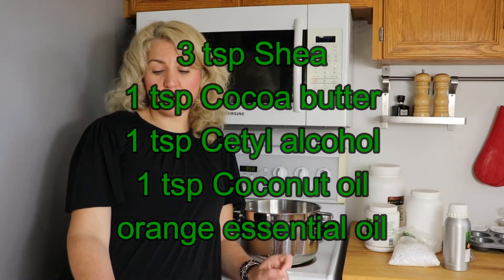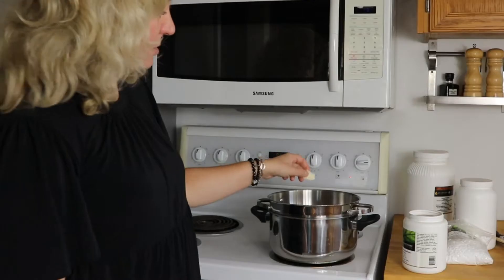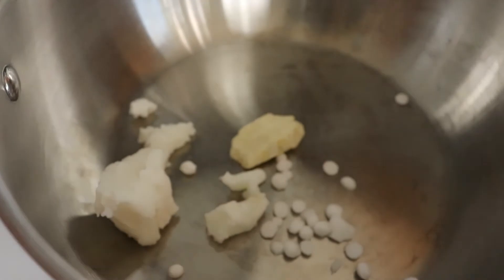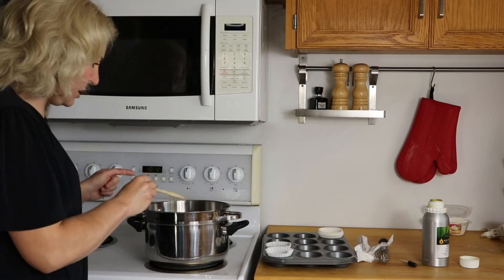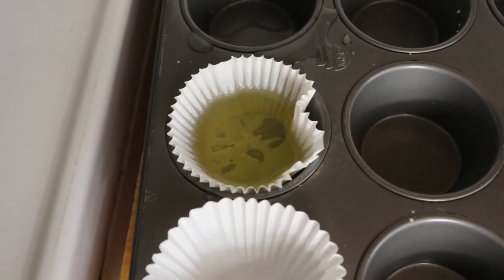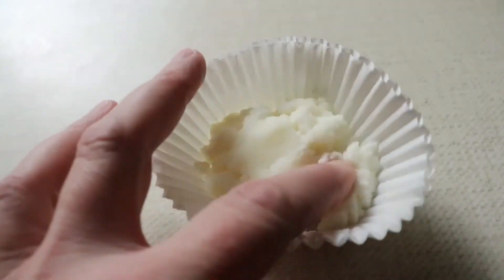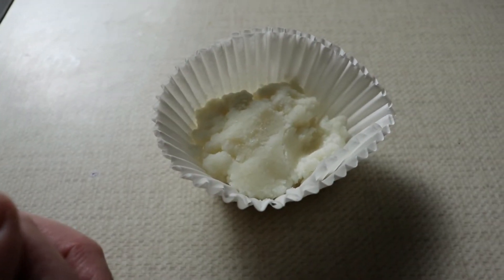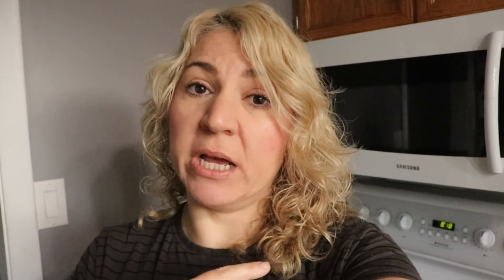DIY conditioner bar (for first time)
Well kinda for the first time - the recipe trial and error came about in the diy shampoo bar video.
I hope you try this - super easy and rewarding making your own products!

If you need a product recommendation please lmk!
I can definitely recommend anything related to hair, here are some Amazon links for some items that will help you create your own conditioner bar:
* I actually bought all my stuff from New Directions Aromatics